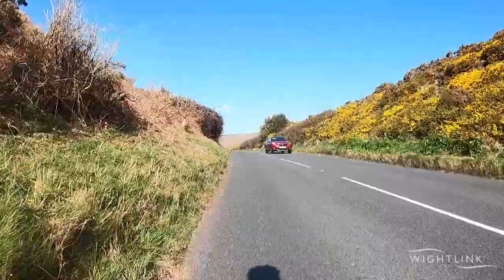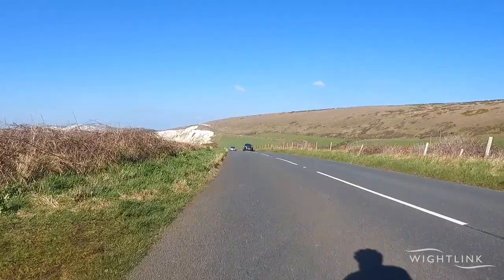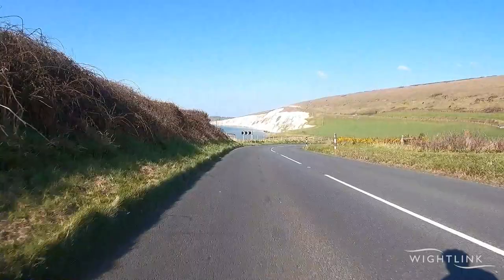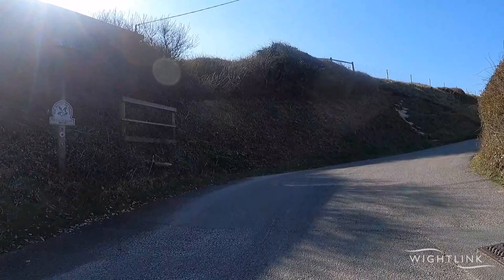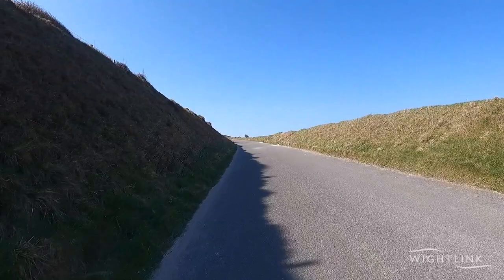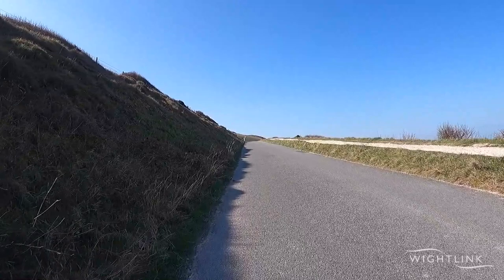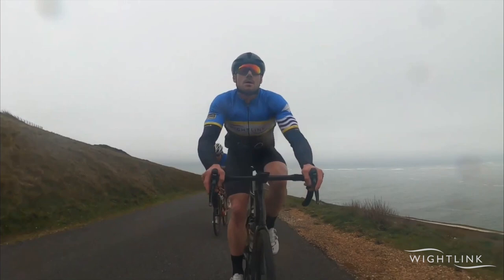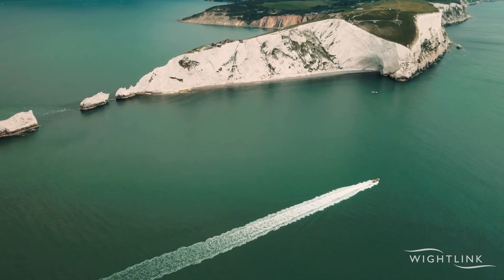The Wightlink Wight Mountain Cycle Race Team follow the Tour of Britain Isle of Wight route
The UK’s biggest professional cycling race, the Tour of Britain, is coming to the Isle of Wight in 2022. It will follow a scenic route that takes in the whole of the Island, starting in Ryde, not far from our FastCat port, and ending up by the glorious Needles landmark.

The Wightlink Wight Mountain Cycle Race Team are no strangers to cycling the IOW, with years of experience touring the Island's road. So who better to talk you through the Tour of Britain Stage Eight course?

Drone footage: Ross Angell